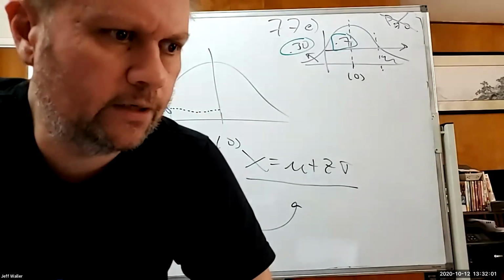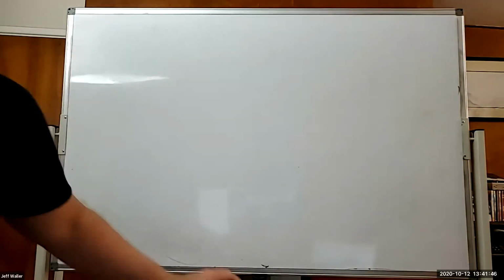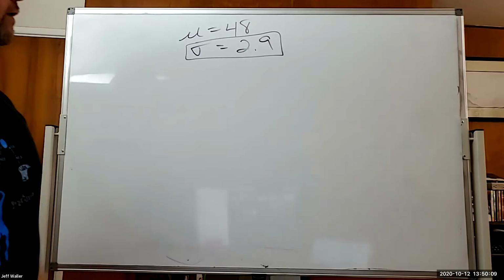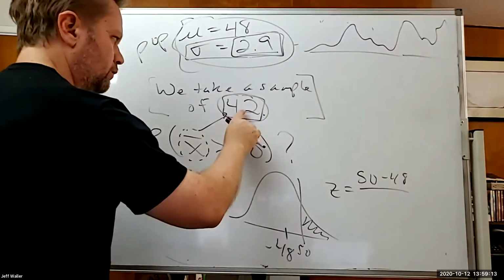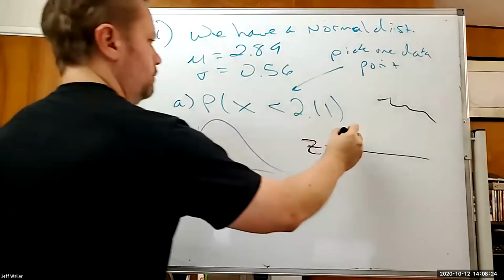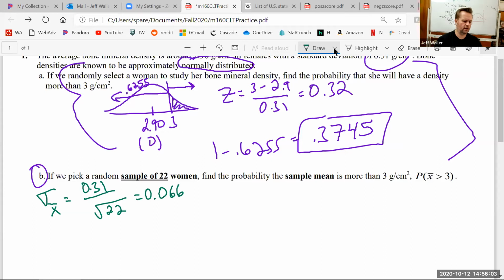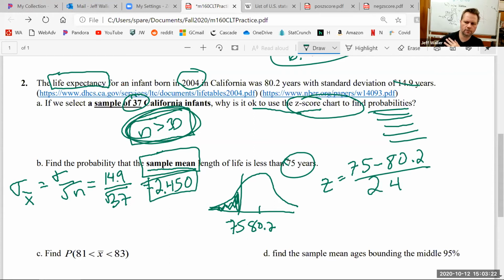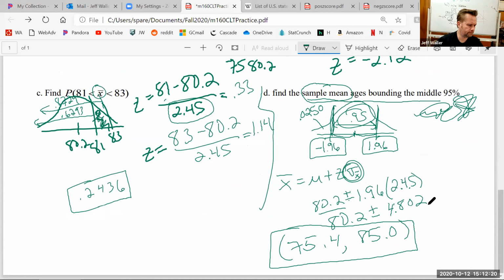Math 160 Oct 12 Lecture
more on 7.1,7.3